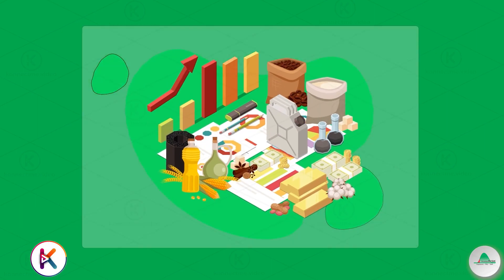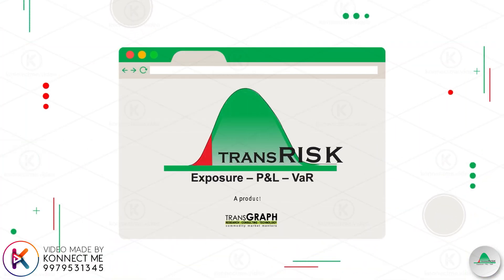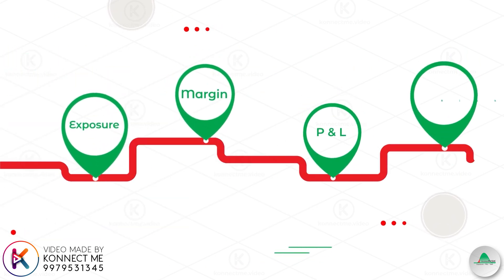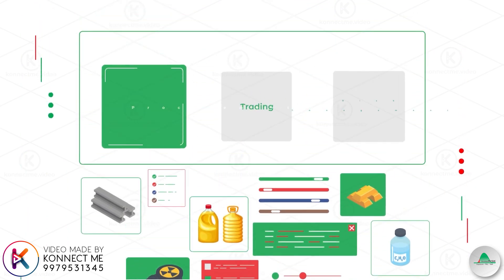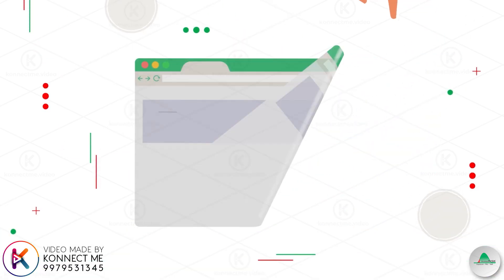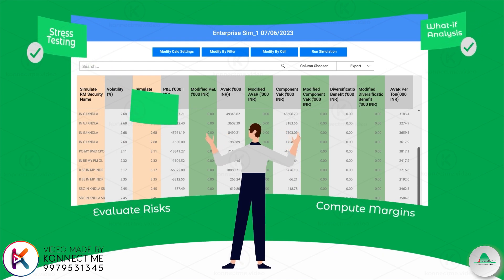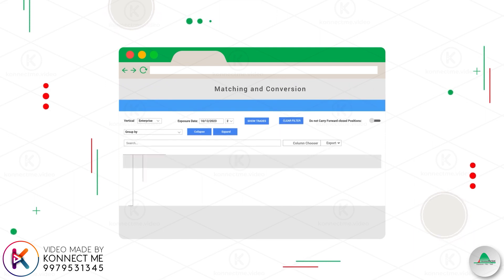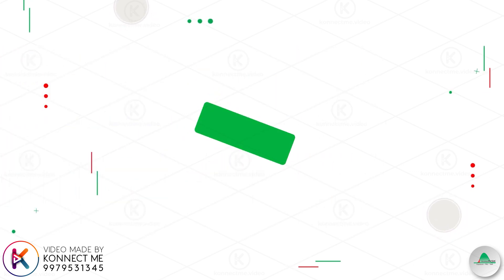TransRisk | Exposure & Risk Management Software | Explainer Video by Konnect Me Video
At Konnect Me Animation, we make creative animated videos that explain your Product, Service, Business, Mobile App, Events & Company's value proposition to your target audience. We offer our video marketing services to start-ups, small, medium and large corporates to help simplify their message in a fun and entertaining format, which will help in marketing, branding and promotional needs. Get in touch!

OUR SERVICES 📹📹
► Corporate Videos
► Explainer Videos
► Whiteboard Animation Videos
► Event/Product/Brand Promotional Videos
► Mobile Application Explainer Video
► 2d Animation
► 3d Animation
► Motion Graphic Video
► Logo Animation
► Video Editing
► Infographic Video

EXPLAINER & ANIMATION VIDEOS BY KONNECT ME ANIMATION
1) Konnect Me Animation Explainer Video Portfolio

2) Software, Website & Mobile App Explainer Videos  by Konnect Me Animation

10) Stock Footage Corporate Video by Konnect Me Animation